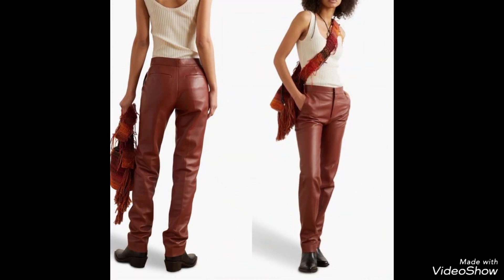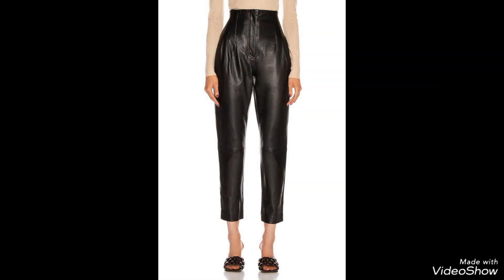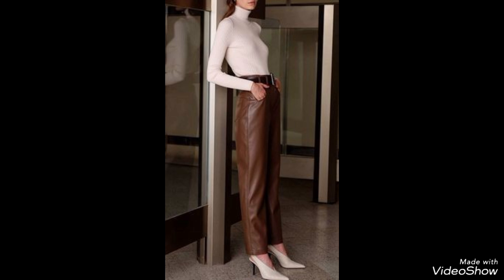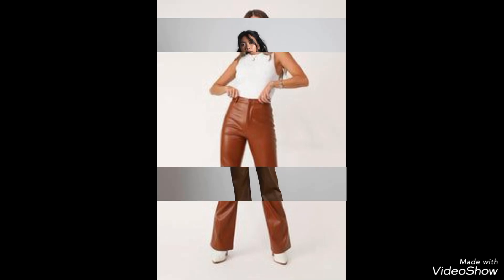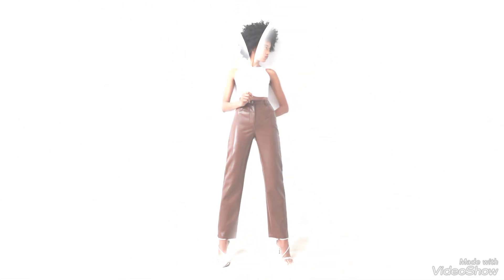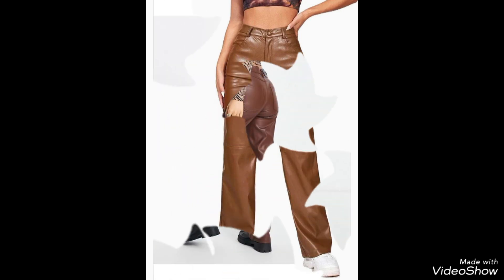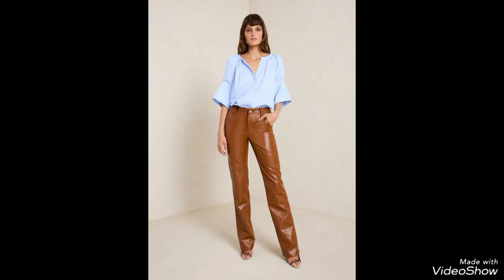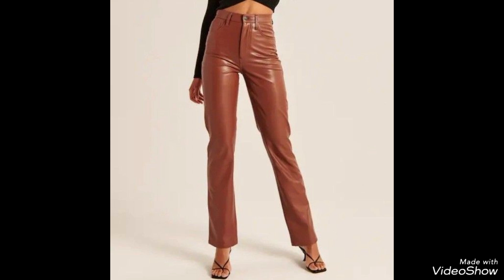Unique of demanding leather leggings paints designs ideas